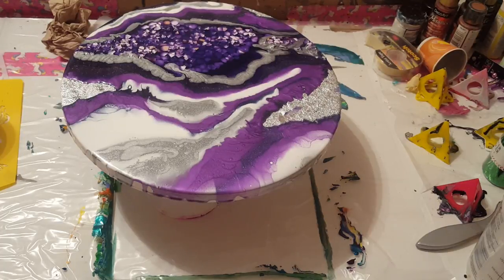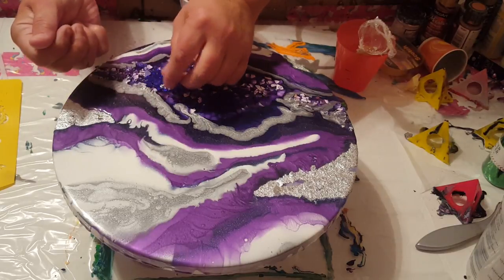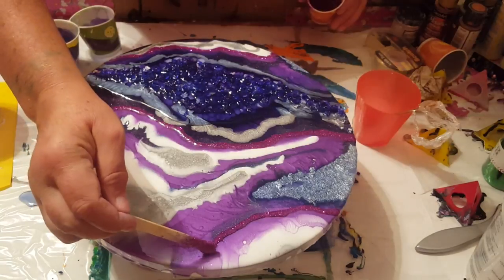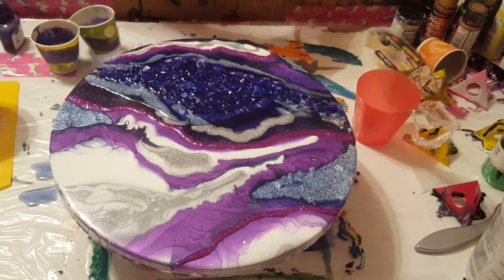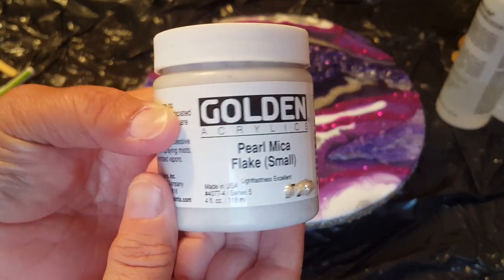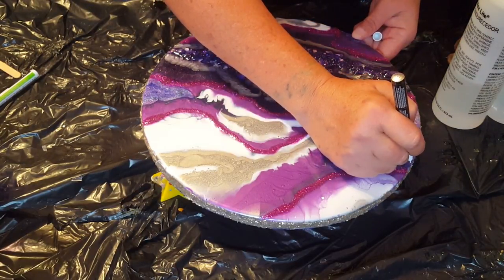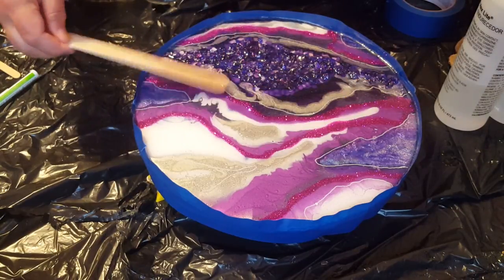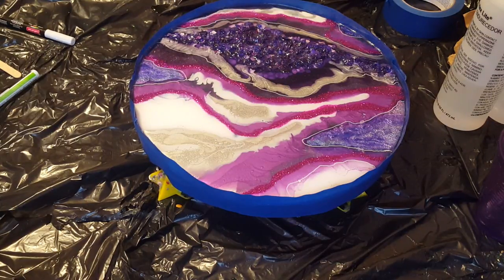Resin Geode Using Eggshell For Texture Part 2&3 The End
Hey Everyone.  Thanks for tuning into another video and THANK YOU for your support.  It means the world to me.

As always HAPPY POURING!

Material links:

Golden Pearl Mica Paste
Silver leaf Sheets
Gold leaf Sheets

Diamond Dust

Rhinestone Multipack

Crystal Shards

Aluminum Tape

Jaquard Pinata Alcohol Ink Set

red pepper
flamingo pink

Alcohol Ink 29 piece set

Envirotex Resin

Amtake Heat Gun

Art Resin

East Coast Resin

Artist Panel

Frog Tape

Tongue Depressors/Stir Sticks

Nitrile Gloves(non latex)

Painters Drop Plastic for work area protection

Painters Pyramids

LED flashlight for particles of dust and hair